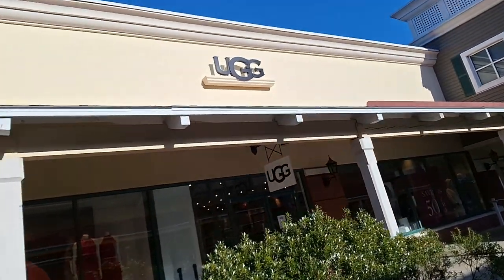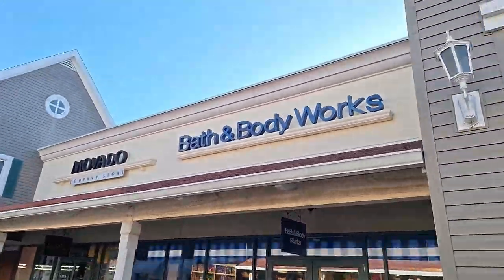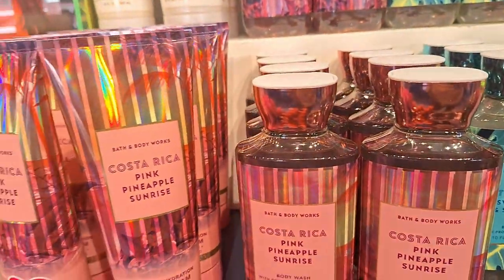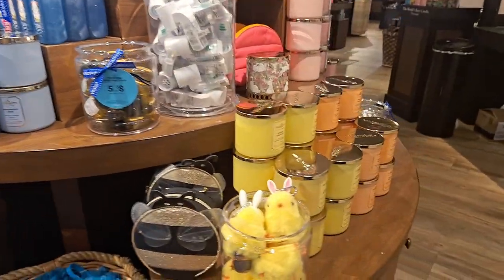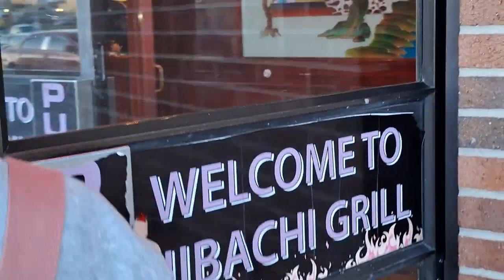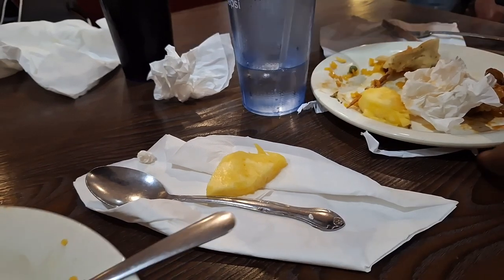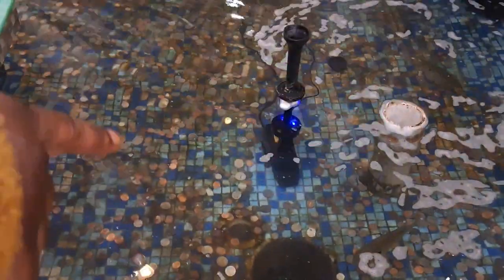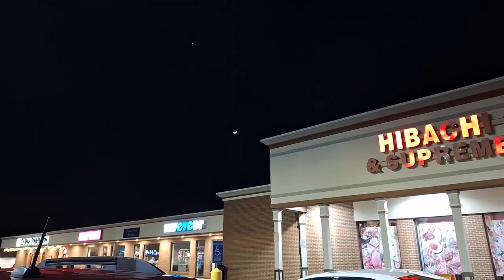VLOG| BATH & BODY WORKS + HIBACHI GRILL + PET SHOP SPEND THE DAY WITH USE